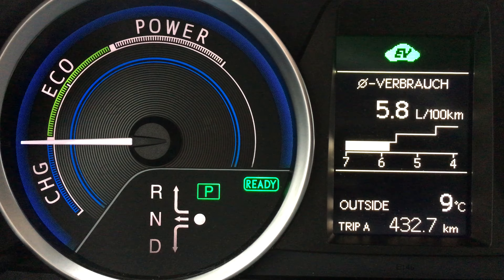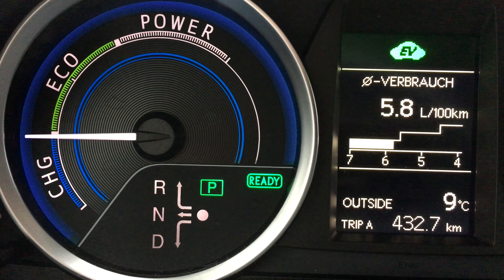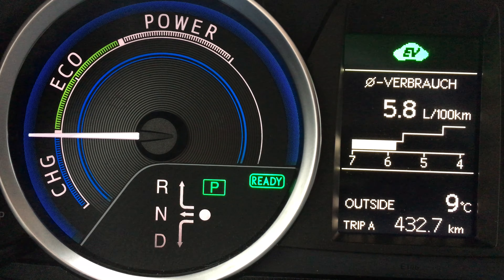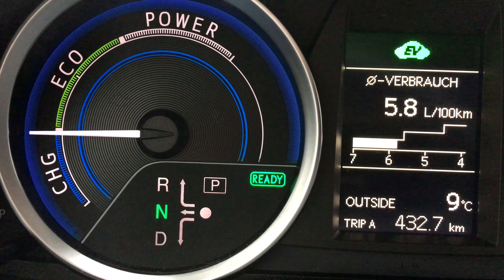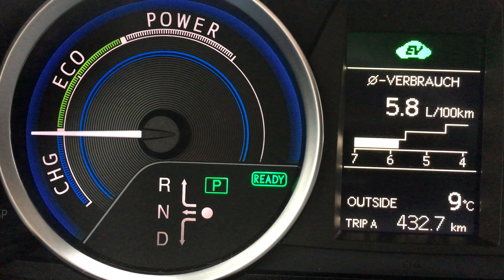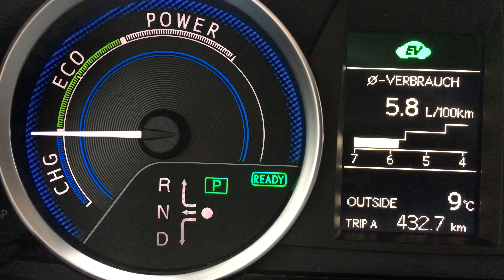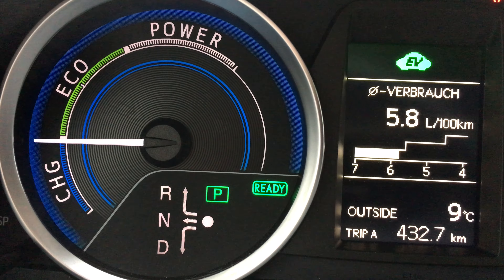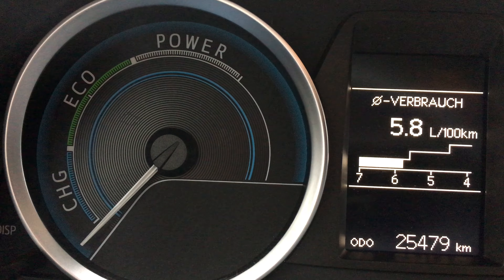Toyota Auris Hybrid HSD Shifting reactions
An overview of possible and impossible shifting operations in the Toyota Auris Hybrid. Notes: Consult the operating manual for official manufacturers' information upon this topic.